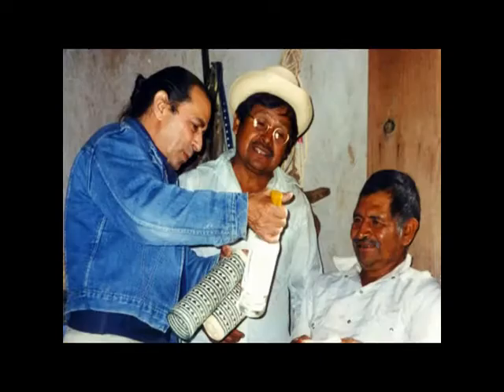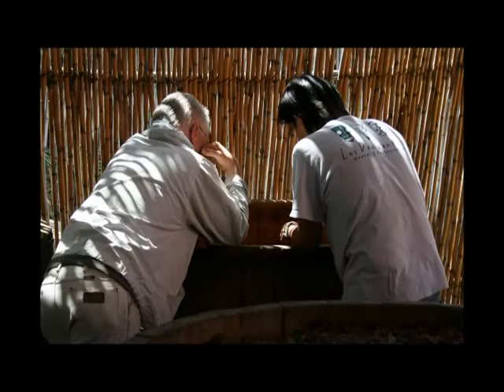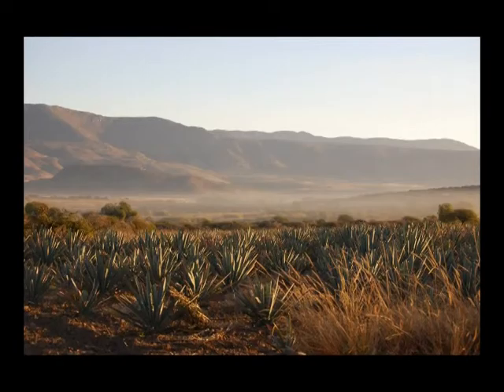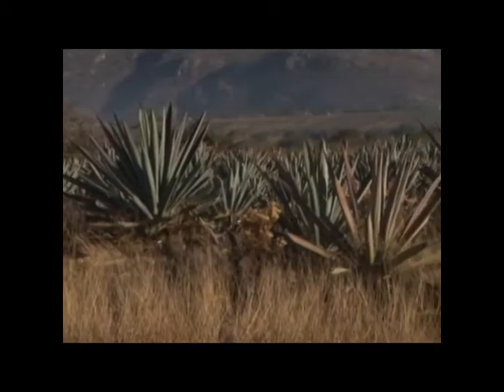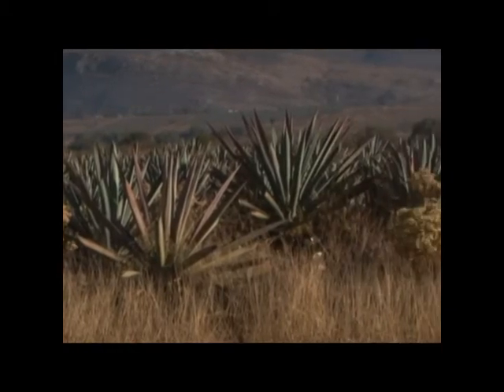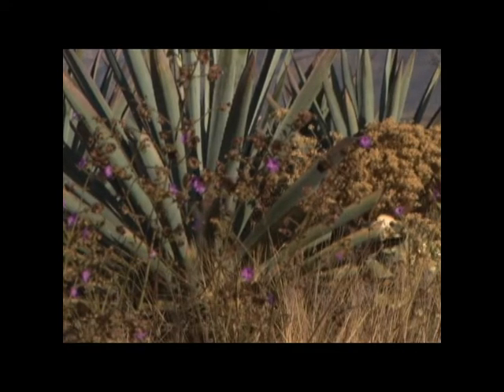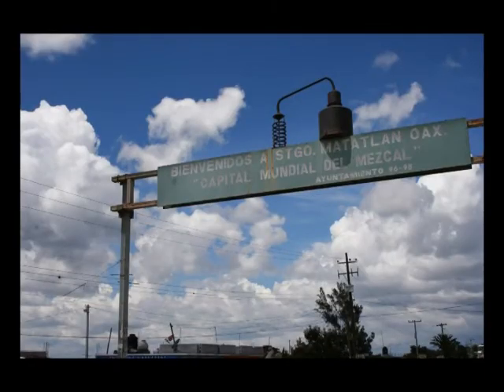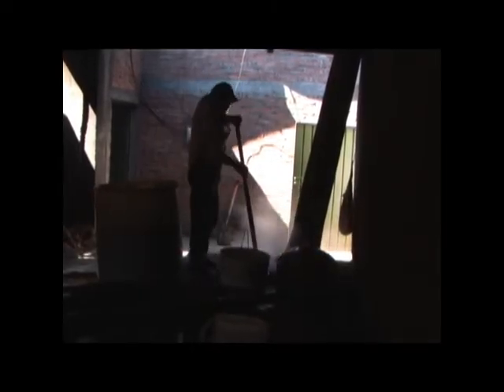Mezcal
Artisan mezcal distillers in Oaxaca, Mexico.